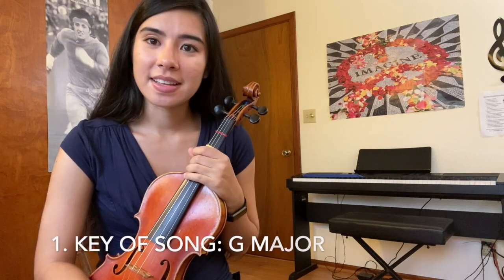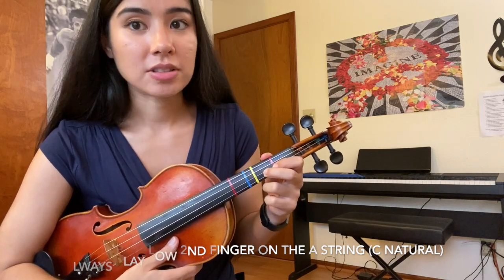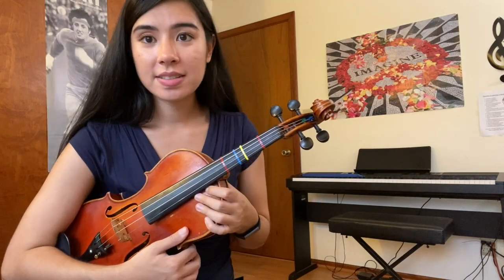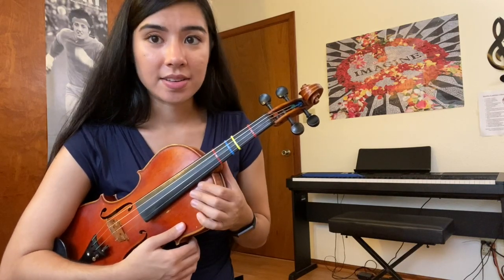How To Play "A Million Dreams" from The Greatest Showman - Easy Violin Tutorial by Kimberly Hope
Thank you to my subscriber Amarachi Ugo for requesting this tutorial on how to play "A Million Dreams" from The Greatest Showman 😃 I hope this close up video of my fingerings and bowings help you to learn this song! I've also included links to sheet music for this song and my original cover video to play along with below!

PERISCOPE: Kimberly Hope Music
My name is Kimberly Hope and I play the violin/electric violin.  Even though I was classically trained since age 10, I enjoy playing many genres of music (pop, rock, fiddle, oldies, classical, soundtrack, Lindsey Stirling's dubstep violin music, etc.) and play at all sorts of events professionally (art walks, weddings, festivals, restaurants, parties, etc.). I’m also working on an album of original songs, so stay tuned for that!

I truly believe that music can heal all. Through it, we have the power to transcend all barriers and come together, touching the hearts and souls of everyone.  Because of this, performing is something I deeply enjoy, and I hope to spread my love for music to every person that I can, especially through my videos and other social media.  So thank you for supporting my dream of connecting and uniting the world through the healing power of music.

I am in love with all things Lindsey Stirling.  She has inspired me so much!  She makes me want to be the best performer I can be, and I one day hope to be a well-known artist like her.

Lots of Love, Kim